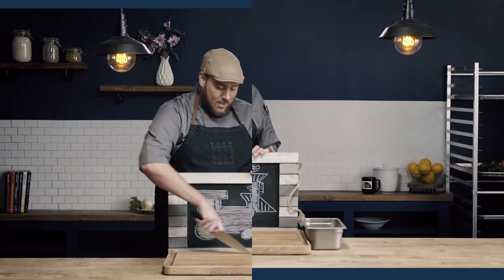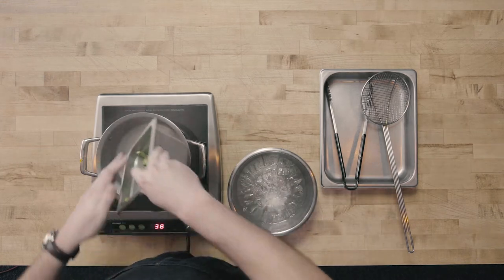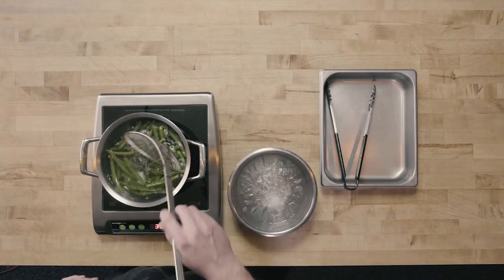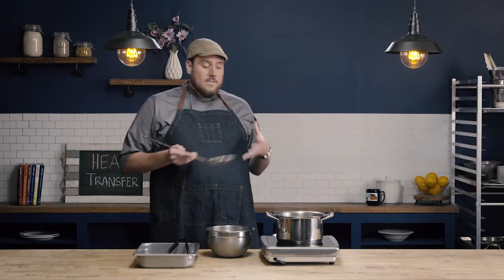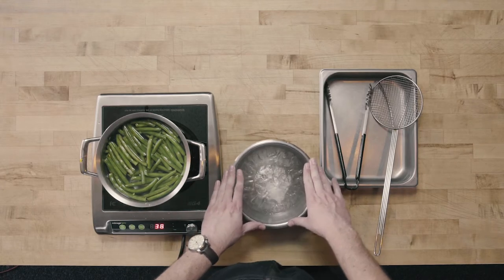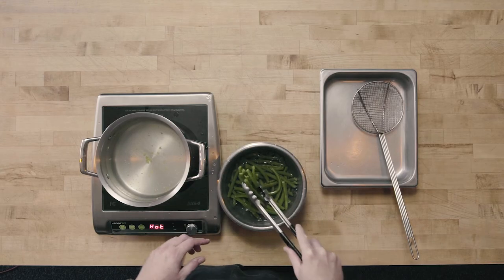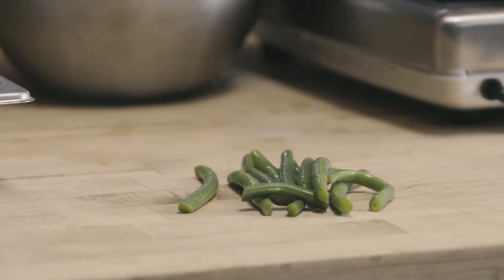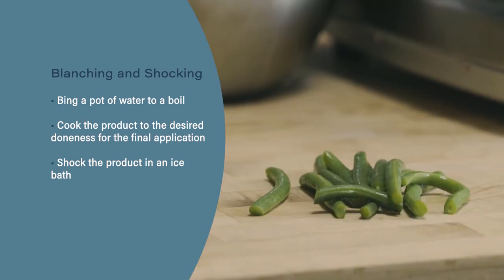Blanching and Shocking, Ep. 21